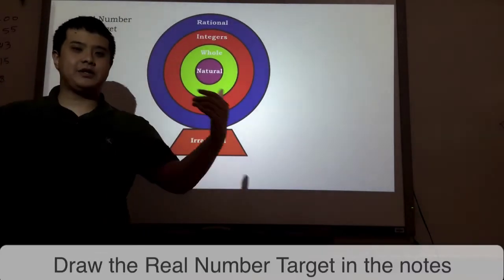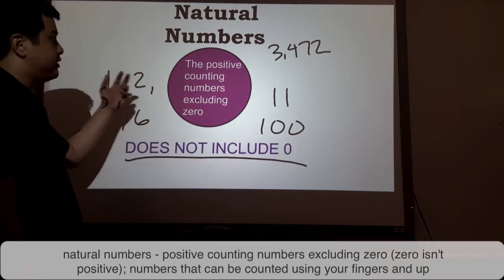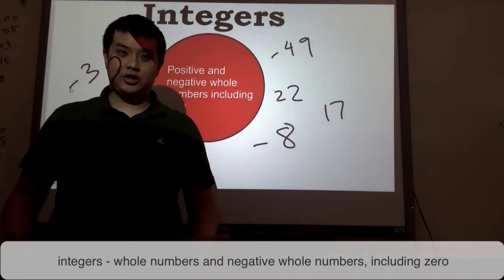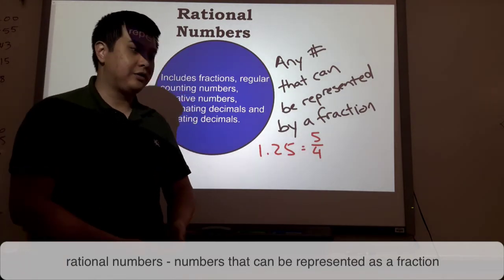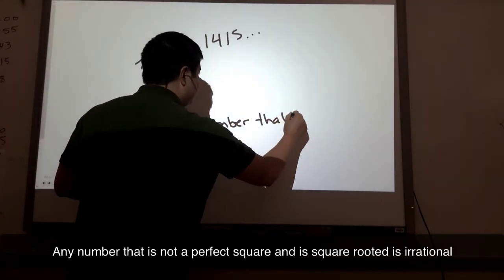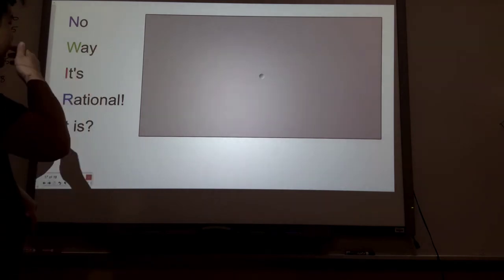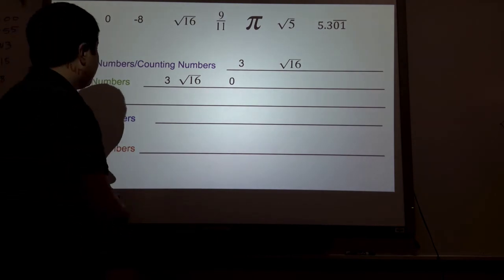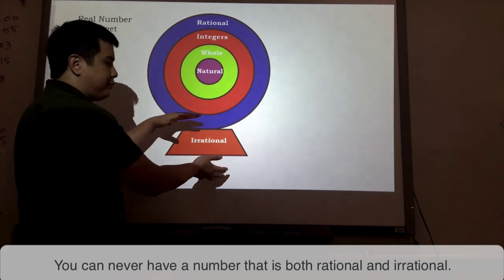Real Number System Video